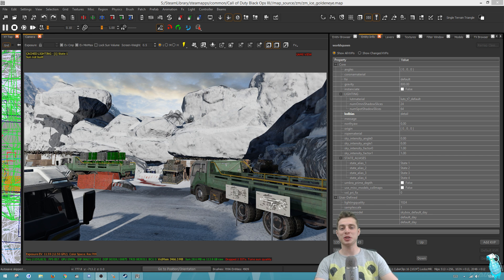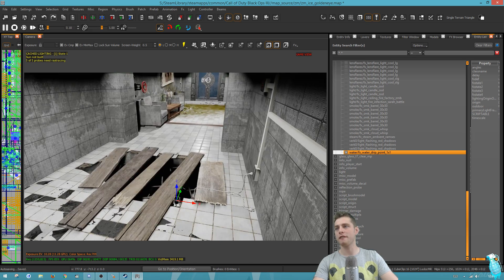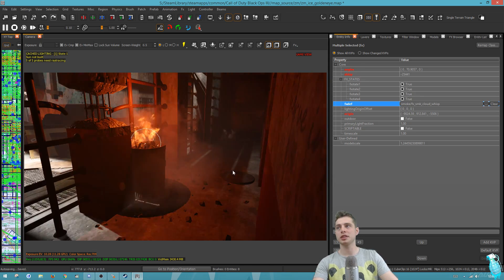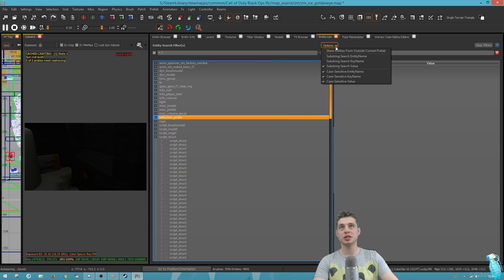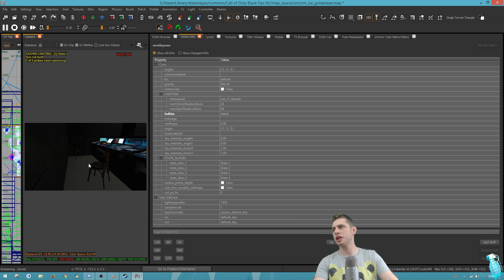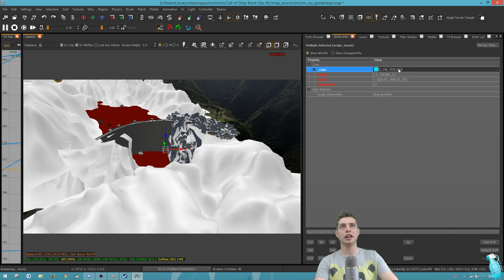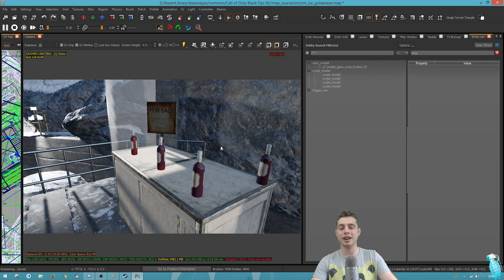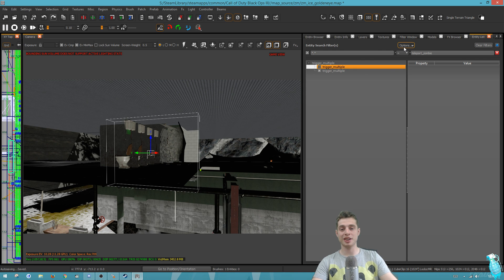Entity List Master: Man's Best Friend:⌚Time Saver: Call of Duty Development: Black Ops 3: Mod Tools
So here we have it! been meaning to do this tutorial for a while. My best friend... very mapper's, woman's and man's friend. The Entity List feature in radiant. A huge time saving tool, finding tool and updating tool.

This guide will walk you through most of the entity list feature in radiant. Saving you vast amounts of time once spent navigating, manually selecting and updating... now have it all done in one from anywhere within radiant easily!

💥💥💥 Oh and not even mentioned in this tutorial: You can use this tool to help diagnose zoning issues, missing targets on triggers and scripted (brush)models. Super quick and easy ;) 💥💥💥

🎶 Music Sourced from Dj Quads:
     Dj Quads - Birds And The Bees
     Dj Quads - Lost In Memories
     Dj Quads - Vacation